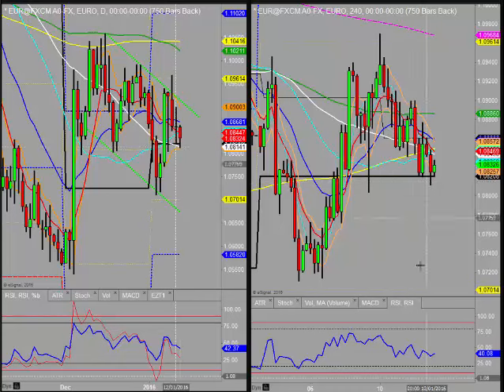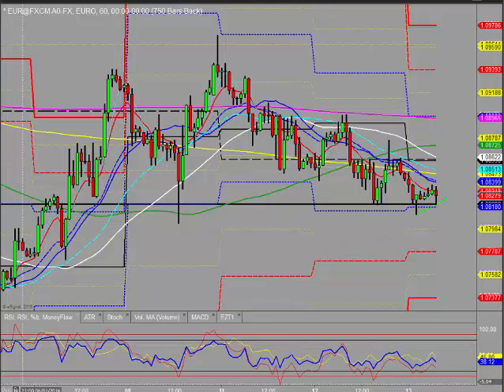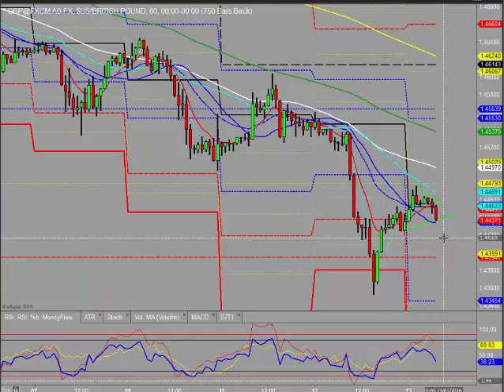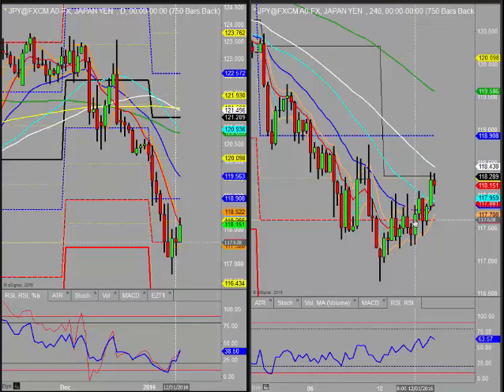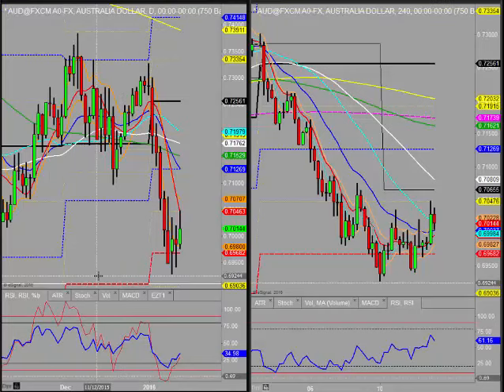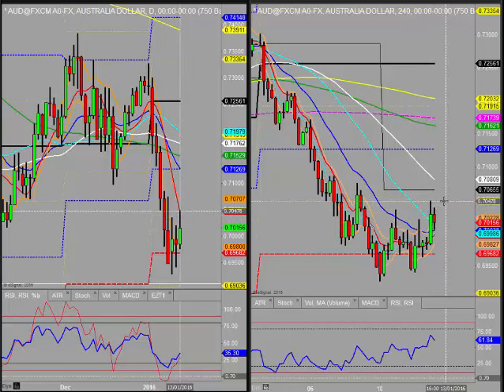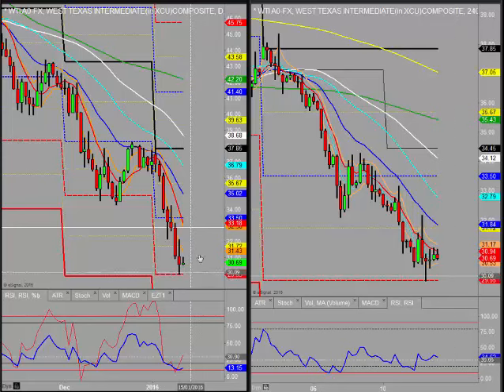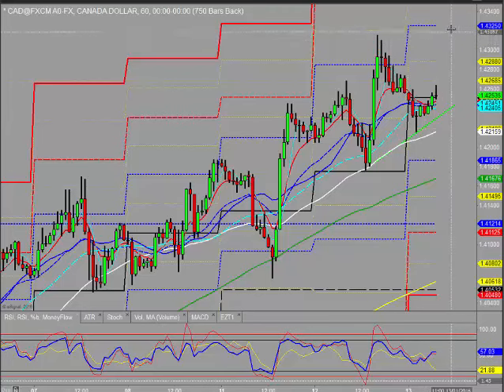morning review 13th January